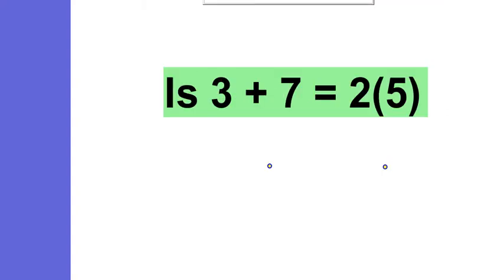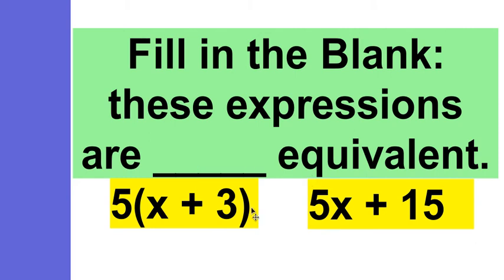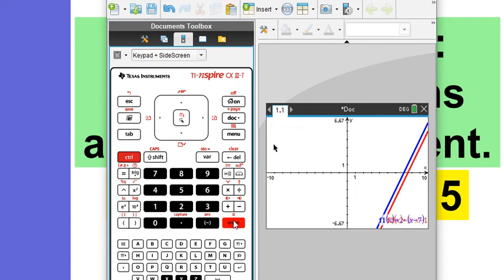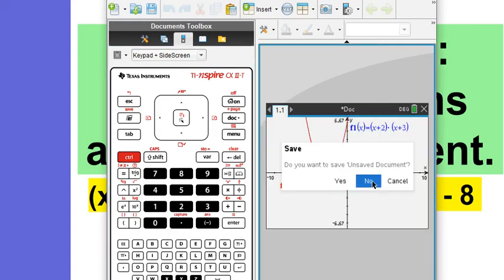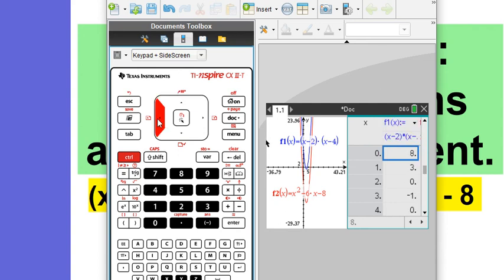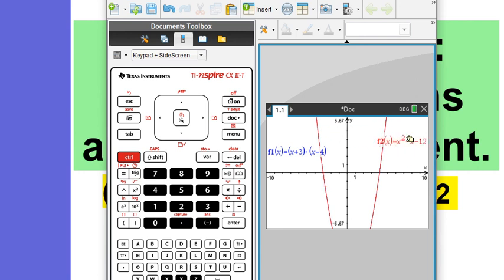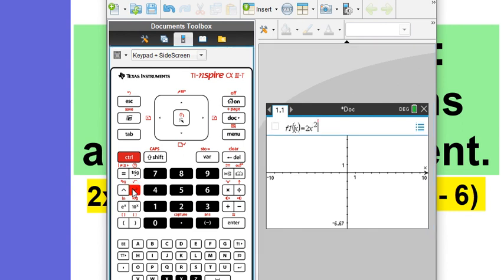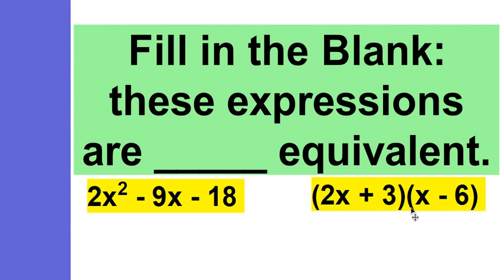A mod1 10